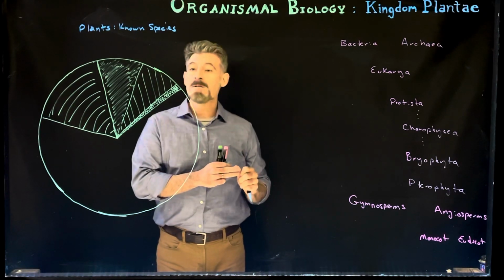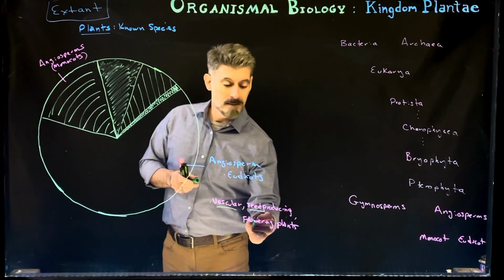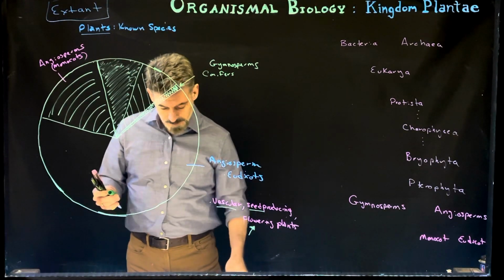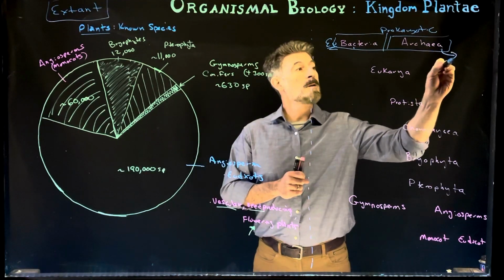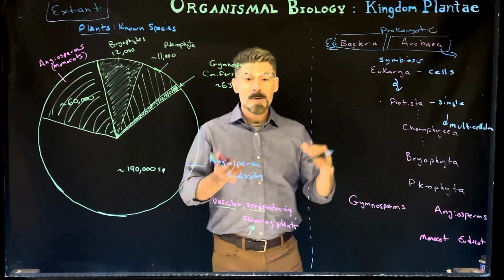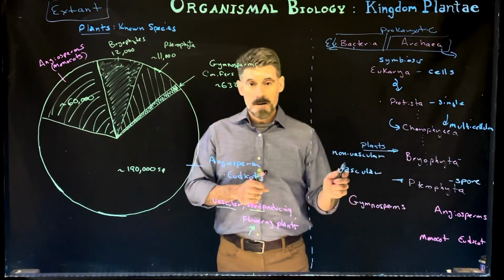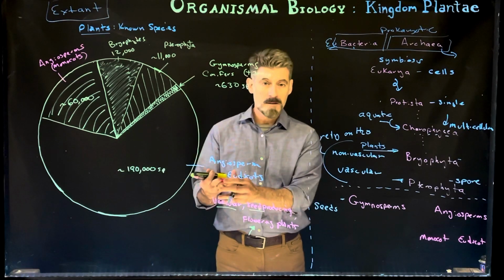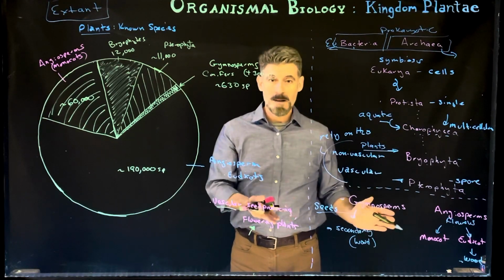Summary of Plant Diversity and overview of material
This is a summary to compare the diversity within the plants and to take one final look at the relationships and characteristics of the groups of organisms in our second exam.